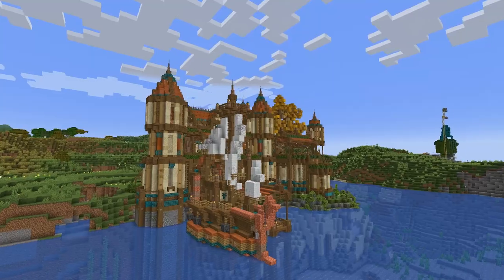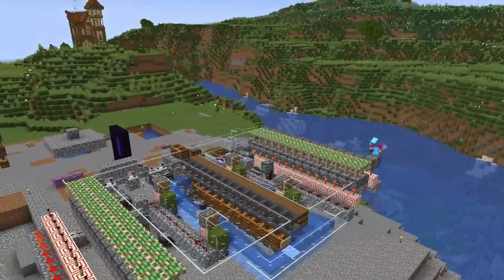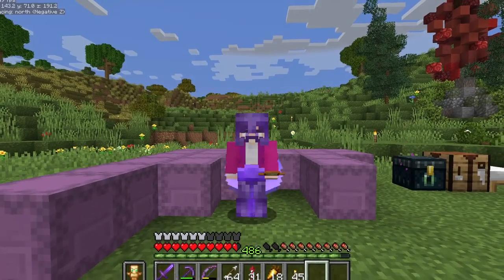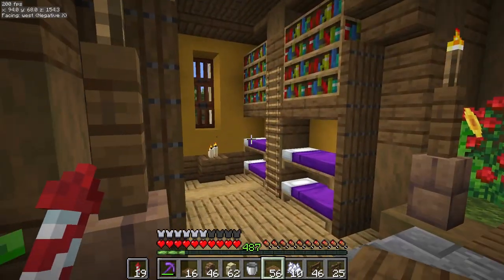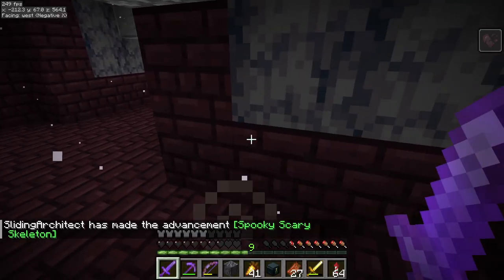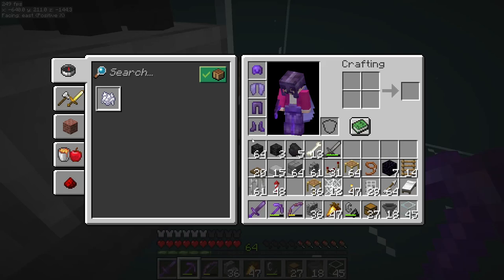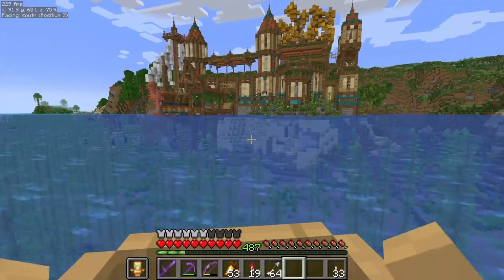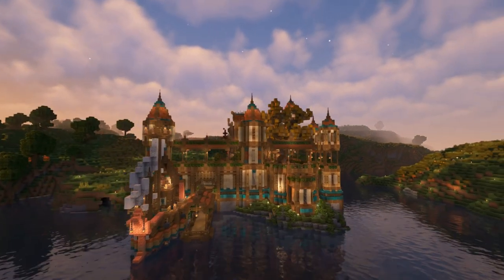Minecraft Build Ideas: Barracks, Gatehouse, and Dock in Survival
Today, I built three different Minecraft builds, including a Barracks, Gatehouse with Dock and a Ship, in Minecraft Survival. Alongside that I took on the Nether once again and built a few farms that will help with further Minecraft Building.

I'll respond to as many comments as I possibly can.

Farms used in this video: -